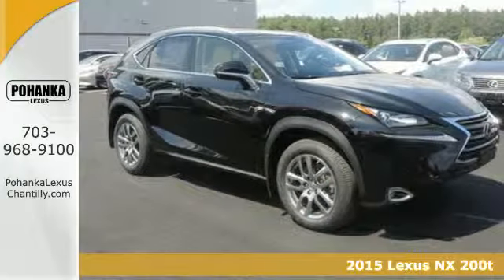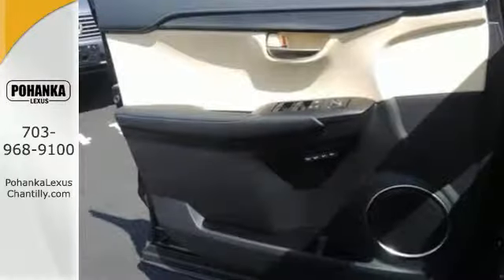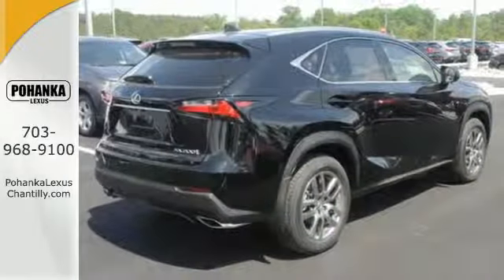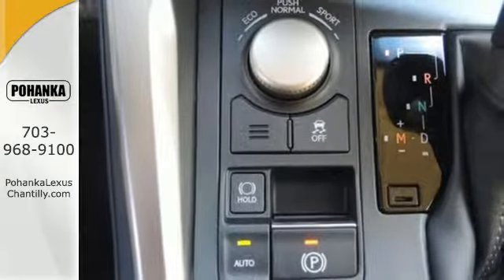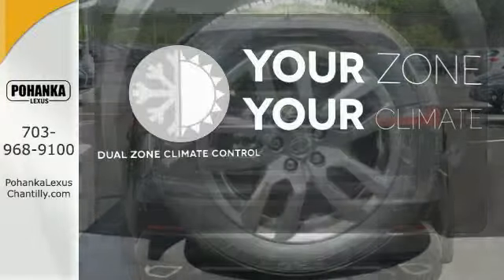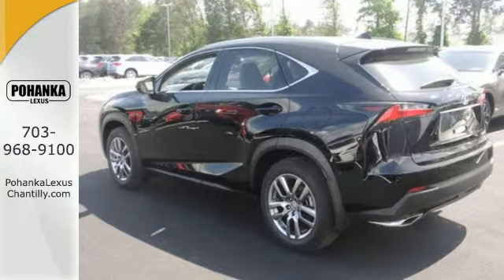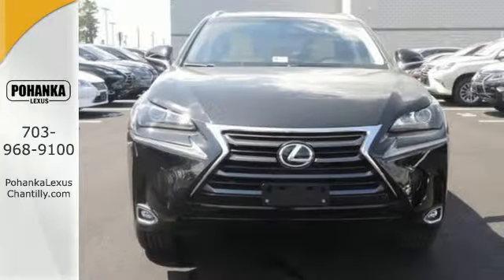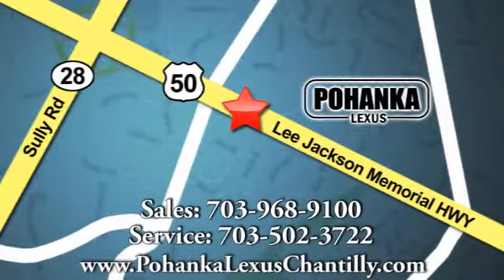New 2015 Lexus NX 200t Chantilly VA Washington-DC, MD NXF215500 - SOLD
Year: 2015
Make: Lexus
Model: NX 200t
Trim: AWD 4dr
Engine: L 4 Cyl.
Color: Obsidian
Interior: Creme
Stock #: NXF215500
VIN: JTJBARBZ5F2015500
Packages Electrochromic (Auto-Dimming) Inside Rear View Mirror; and Lexus Homelink Garage Door Opener Navigation Package Includes: Remote Touch Interface, Lexus Enform Remote, Lexus Enform Destination (includes 1-year trial subscription); App Suite (complimentary), 10-Speaker Lexus Premium Sound System Electrochromic (Auto-Dimming) Outer Mirrors with Blind Spot Monitor (BSM), Rear Cross Traffic Alert, Reverse Tilt, Heated, Memory Premium Package: 18 Wheels w/ All-Season Tires (225/60R18), Heated Ventilated Front Seats, Premium LED Daytime Running Lights, Power Tilt & Slide Moonroof, Memory: Power Tilt/Telescopic Steering Column, Power 10-Way Driver Seat including Lumbar Support Accessories Intuitive Parking Assist Power Back Door All Weather Floor Mats Door Edge Guard Mudguards Trunk Mat, Cargo Net, Wheel Locks & Key Gloves

Address:
13909 Lee Jackson Memorial Hwy